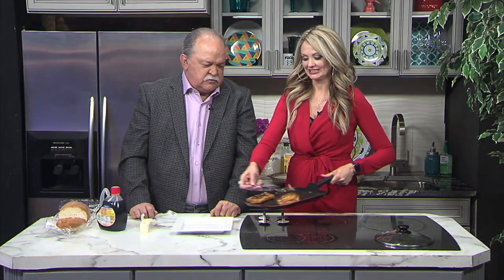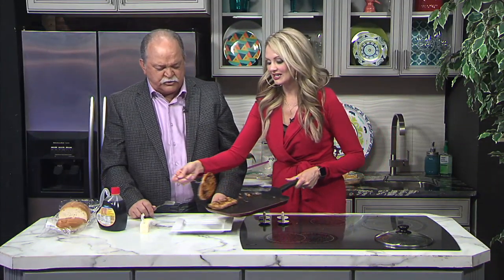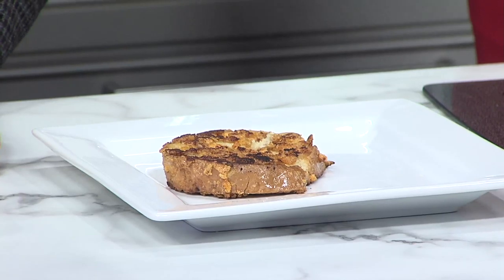Cami's Captain Crunch French Toast Taste Test - 03/05/20